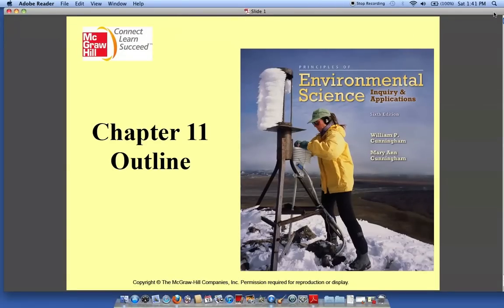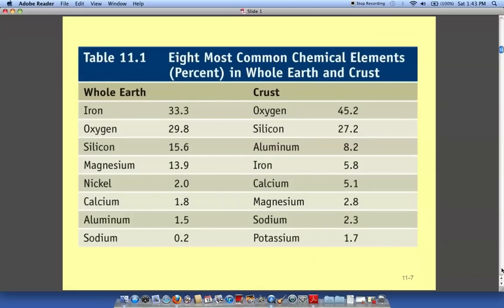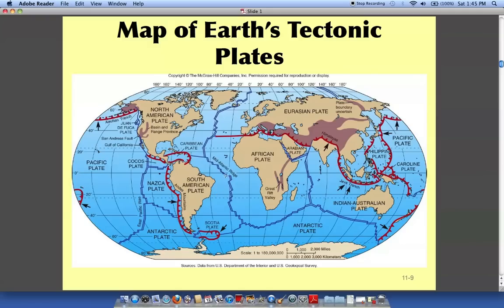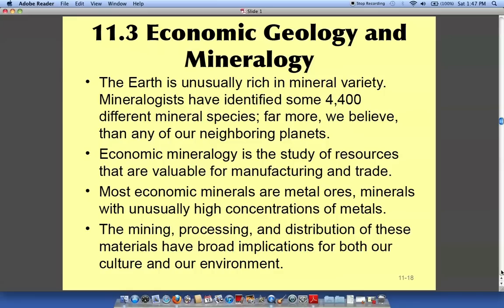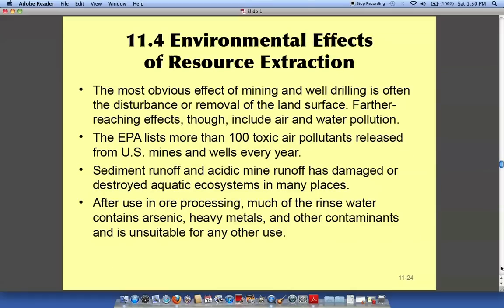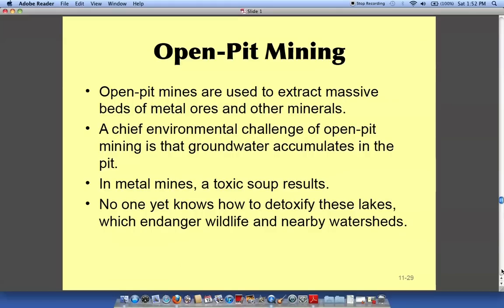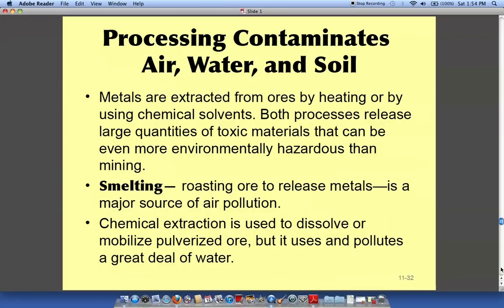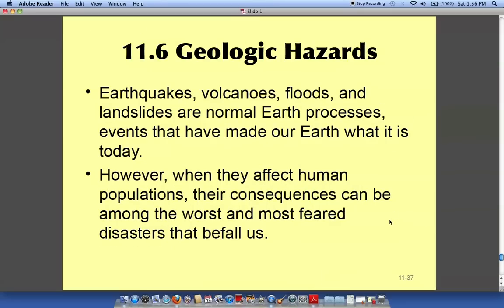Environmental Geology and Earth Resources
An overview of the Chapter Outline is discussed.